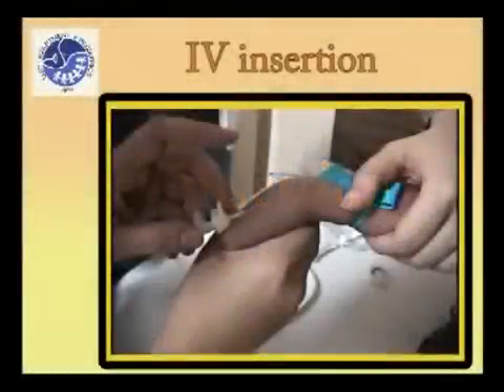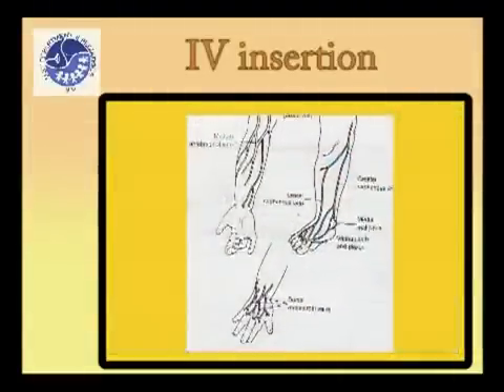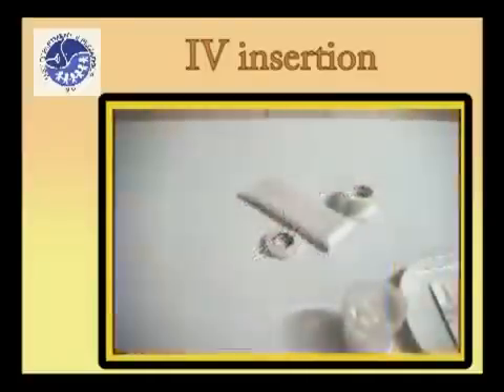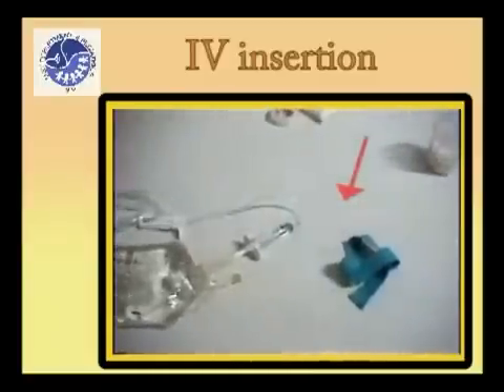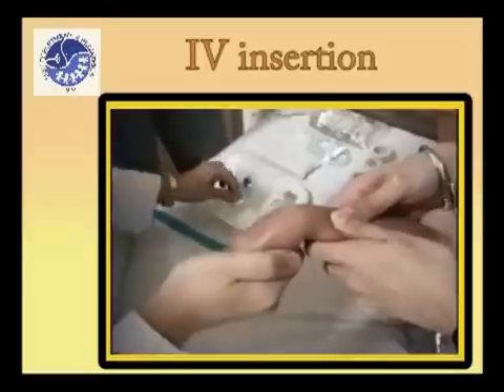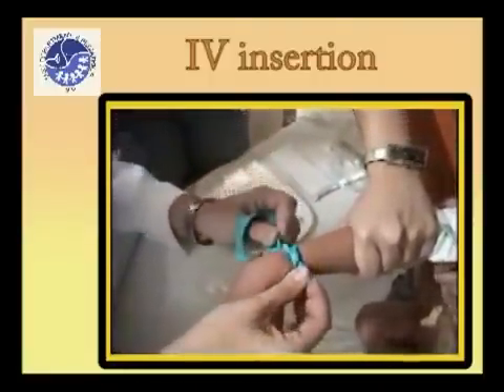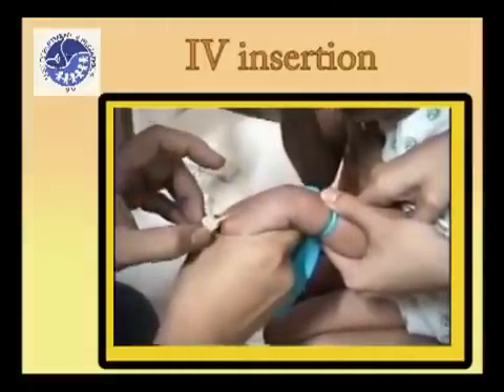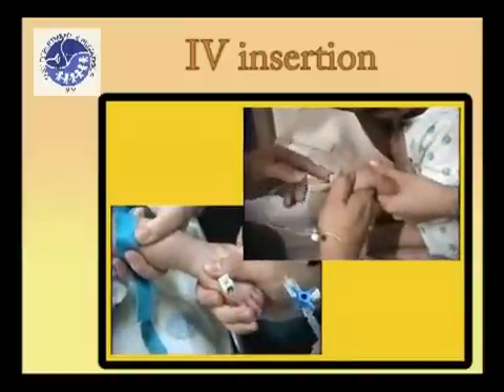Pediatric IV insertion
learn how to insert iv canula in neonat,infant and children
learnning videos for doctors,nurses and medical student